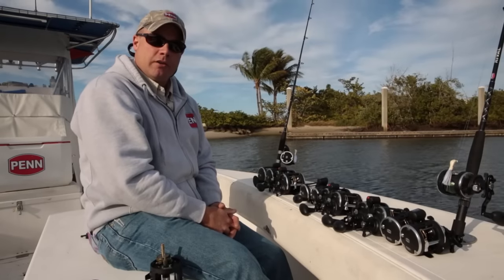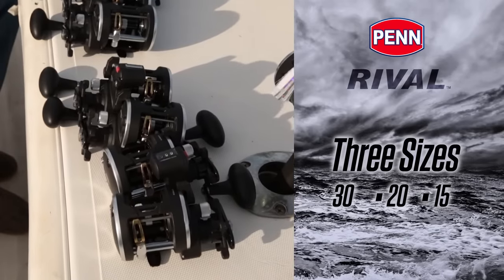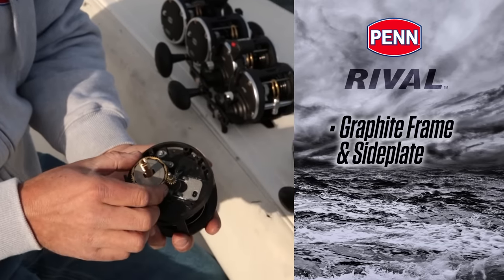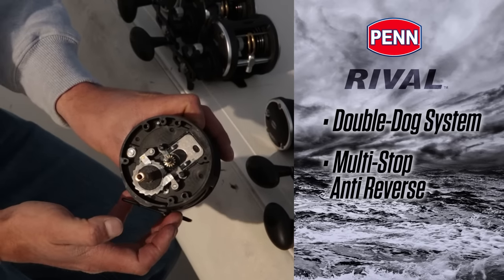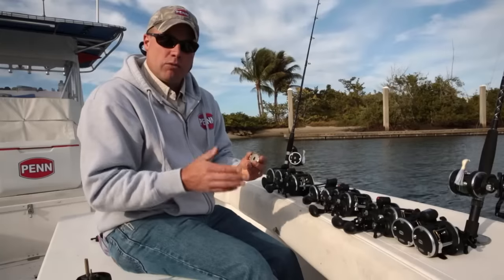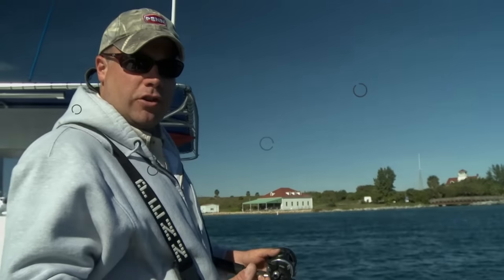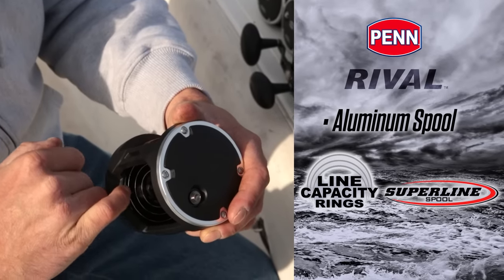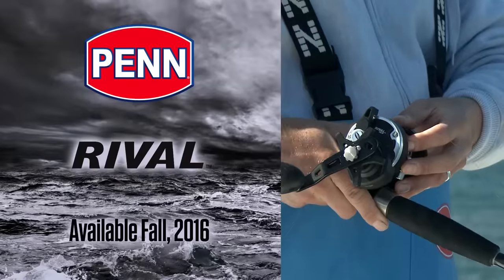New for 2017 - PENN Rival Level Wind Reels and Combos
PENN's Rival level wind reel was engineered to be an extremely versatile all-around reel at an affordable price.  Features a lightweight graphite frame and sideplates with aluminum frame rings. HT-100 drag washers provide smooth drag under heavy loads. Line Capacity Rings eliminate the question of how much line you have left when fighting a fish. Reels in 15, 20 and 30 sizes, available in a variety of Line Counter and Left Hand retrieve configurations. 4 combos with stainless steel guides and aluminum oxide inserts complete the offering.

• Lightweight graphite frame and sideplates
• Auto-engaging gears.
• Machined brass main and pinion gear.
• HT-100 carbon fiber drag washers smoothly manage the fight from hook set to landing.
• 2 shielded stainless steel ball bearings.
• Line Capacity Rings
• Reel prices range from $49.99 to $79.99 MSRP.
• Combos range from $79.99 to $99.99 MSRP.
Starts shipping this September.
tion